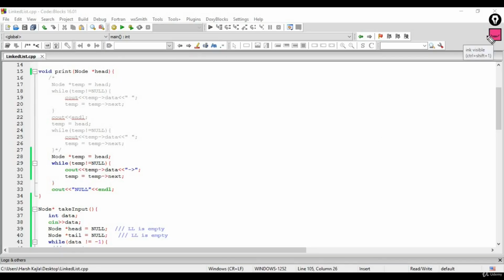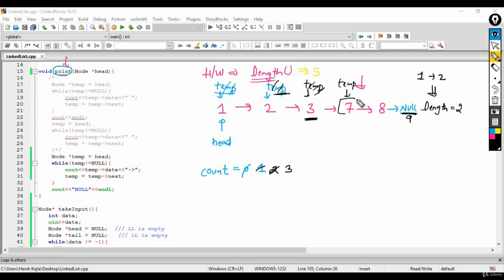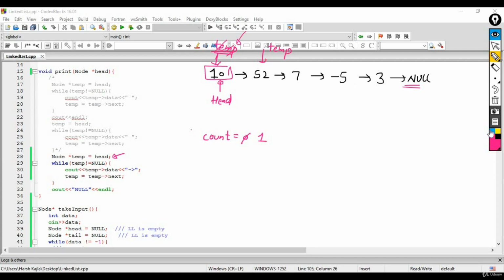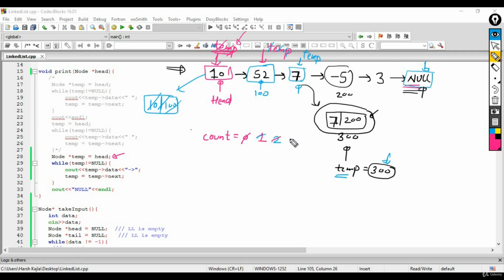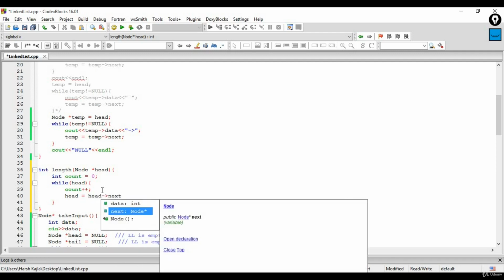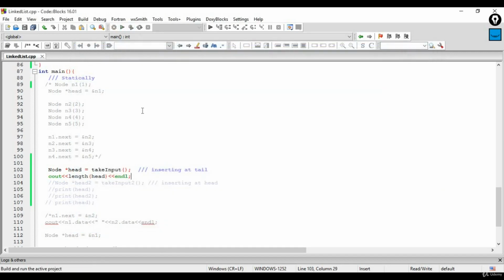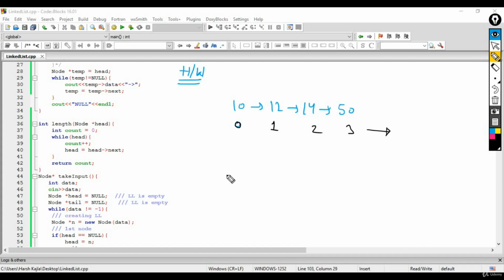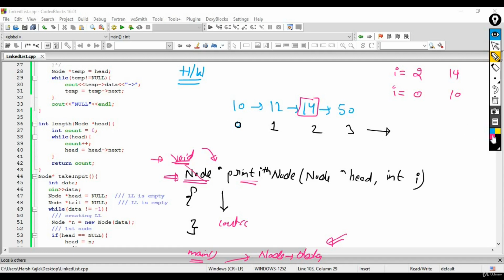5 Length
A Series of DS/Algo by Aditya Singh and Co.(Full in depth concepts to make you interview ready & easy to understand).